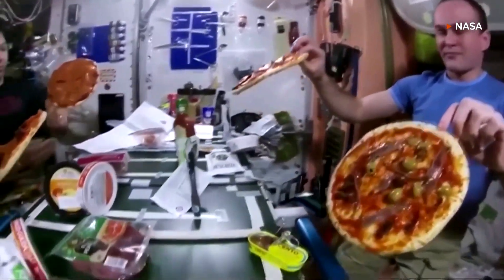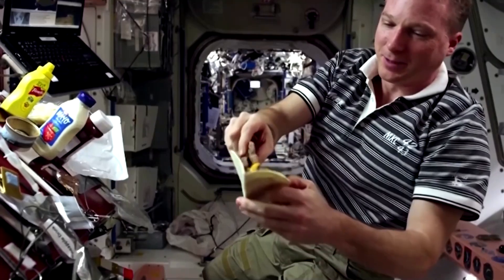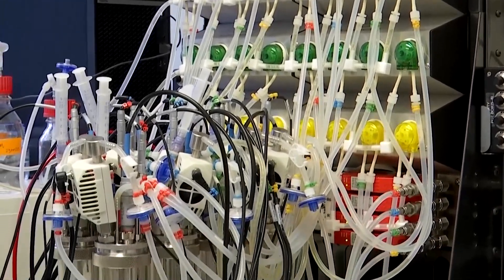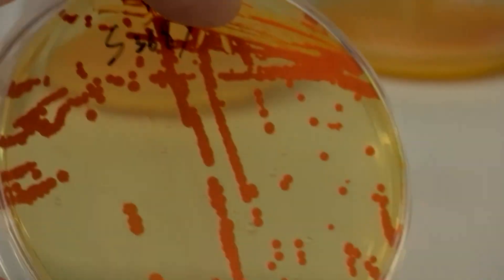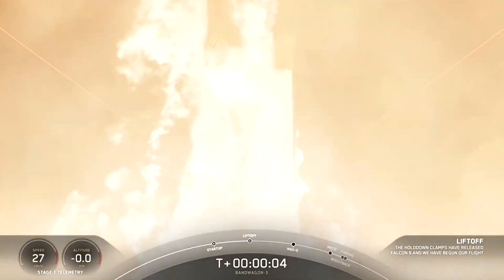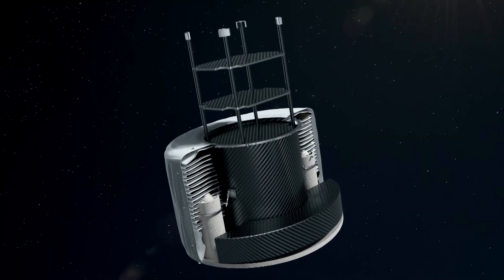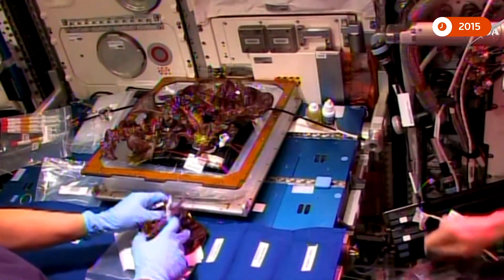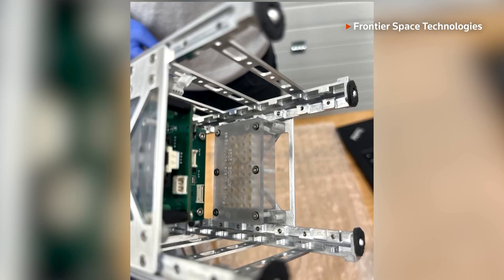Can cells grow food for astronauts on long missions in space? | REUTERS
Scientists may have found the answer to feeding space crews on journeys to Mars — which could last years. The solution they're trying is growing fuel, food and even medicine en route, starting with just a handful of cultivated cells and a bioreactor.